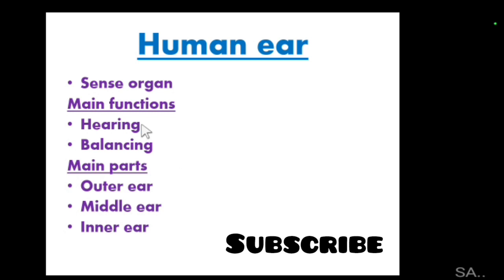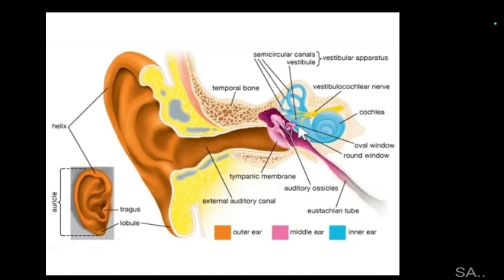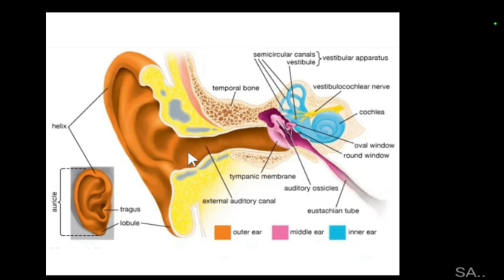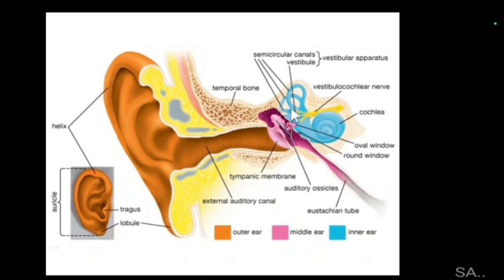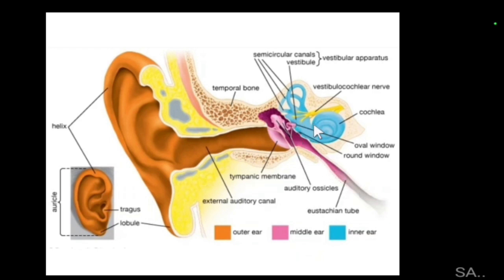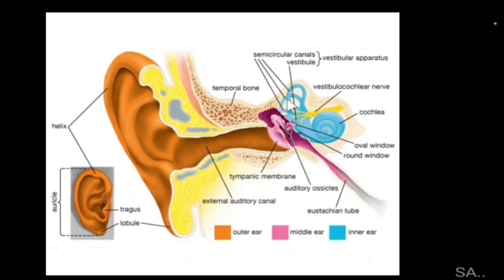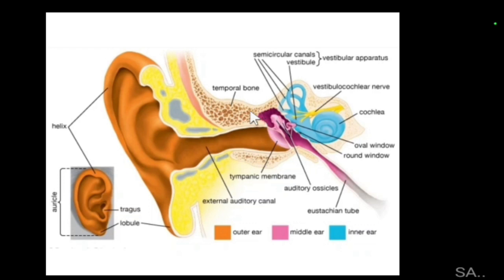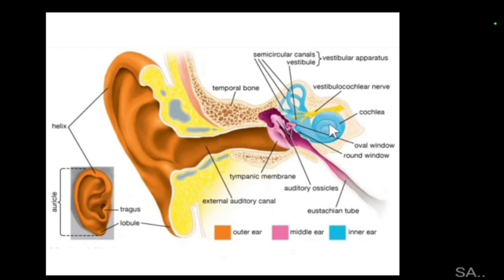Structure of Human Ear || Biology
This video covers the requirement of internal structure of human ear of Matric students (BIOLOGY)